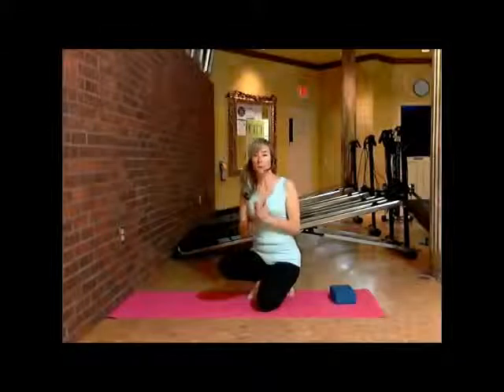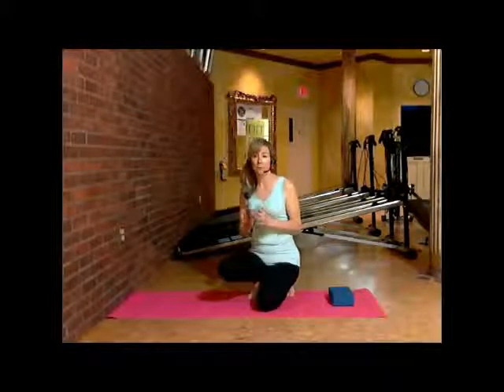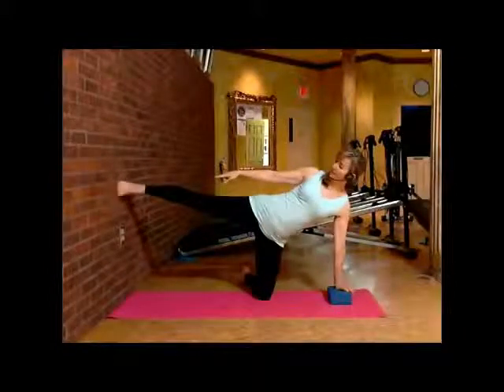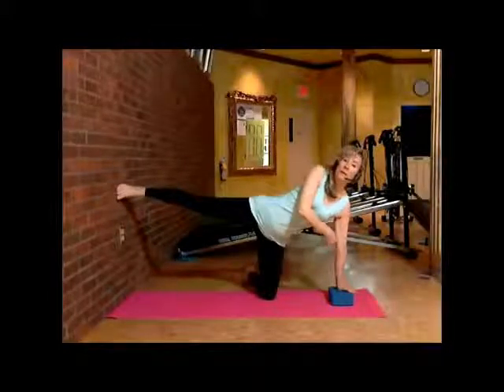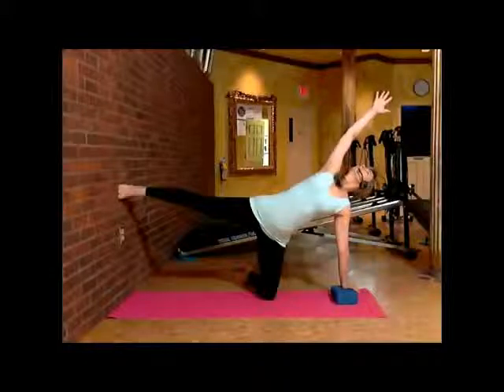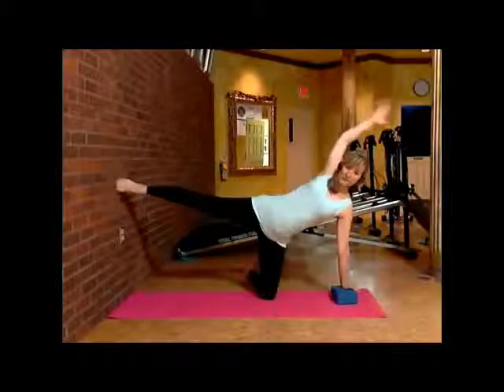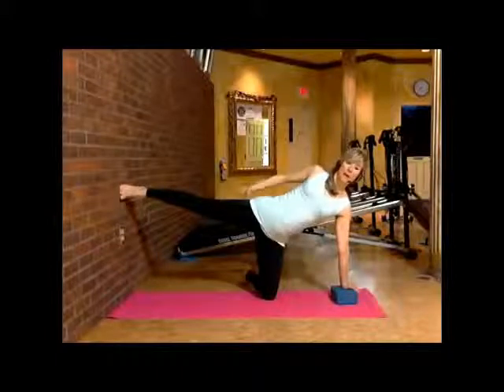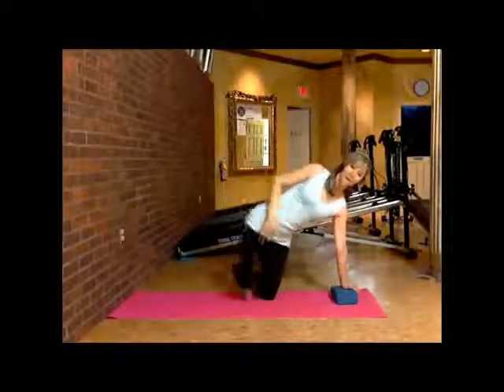4 Best Half-Moon Poses for Strong Leg Muscles and Toned Buttocks - Advance Yoga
4 Best Half-Moon Poses for Strong Leg Muscles and Toned Buttocks - Advance Yoga

This challenging pose works well with the use of the wall and a block. It helps in strengthening the hip and leg muscles as well as your core and buttocks by engaging and balancing your body in sustaining the pose.